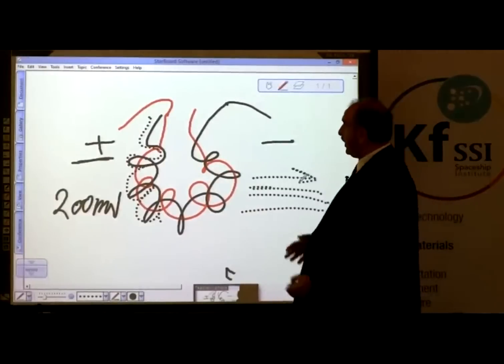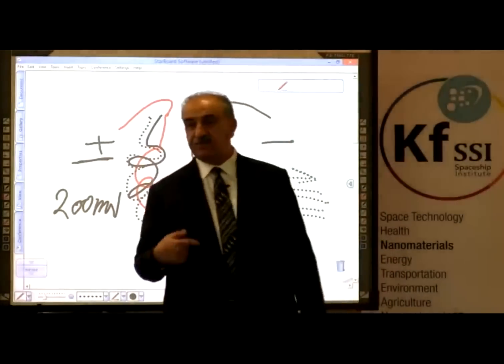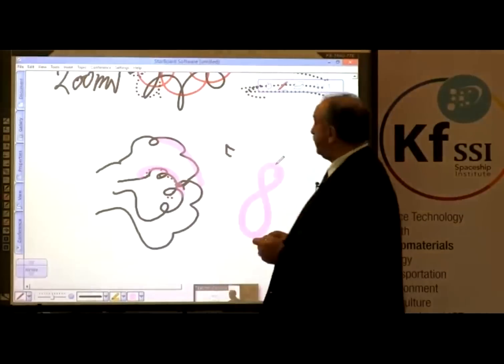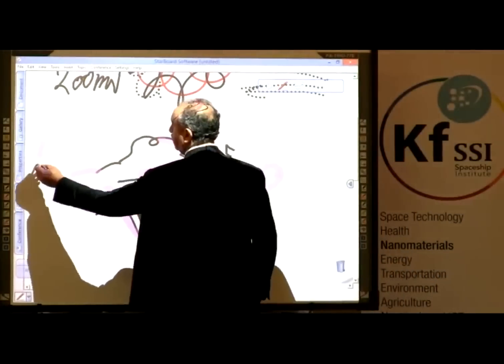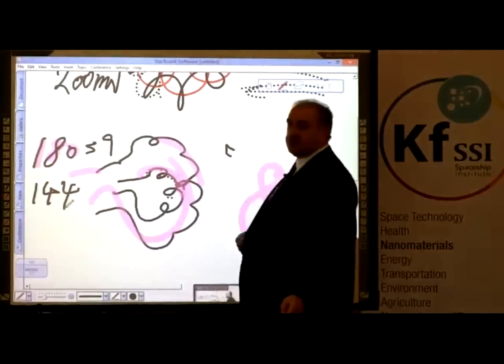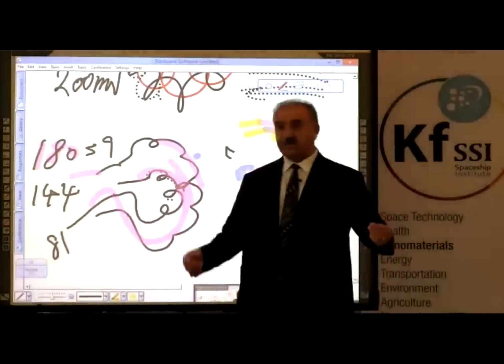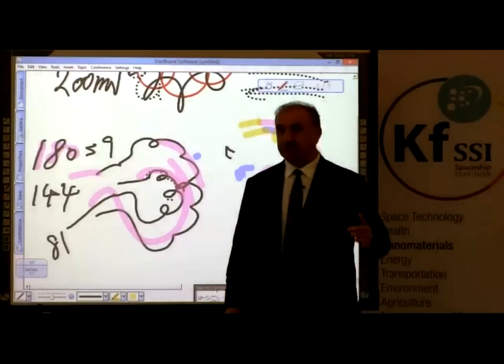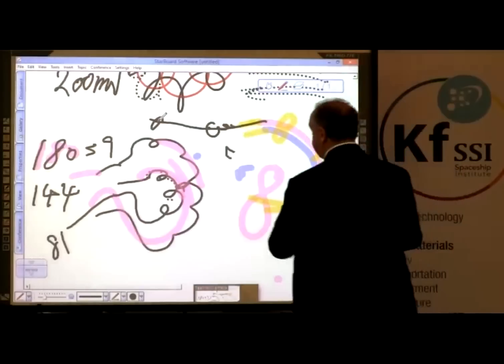Another important update from Mr Keshe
This is part of the 89th Keshe Knowledge Seekers workshop and Mr Keshe said, that they found better results with the outer coils, when there are nearer to the inner colis, better 144 and not 182 windings.